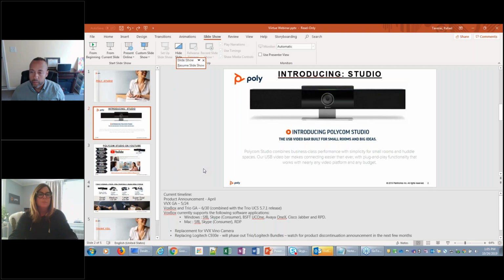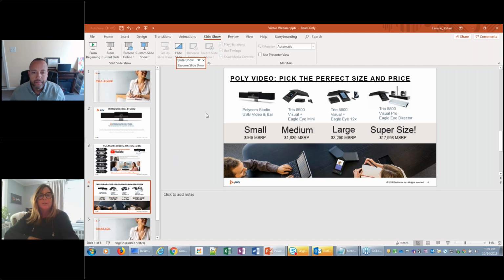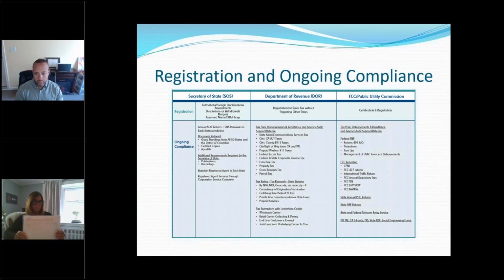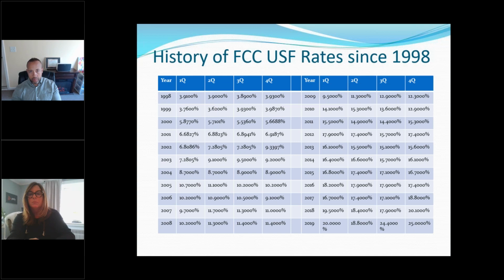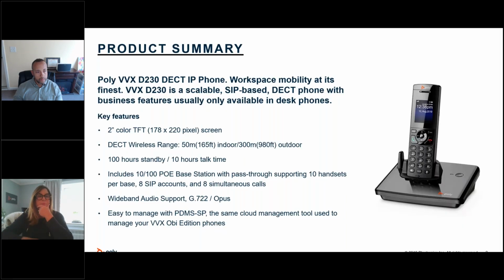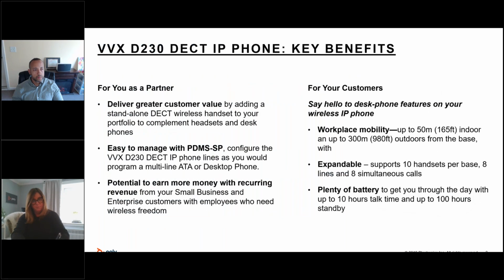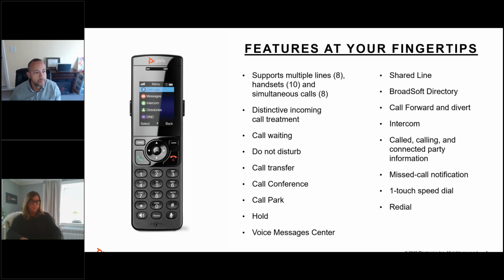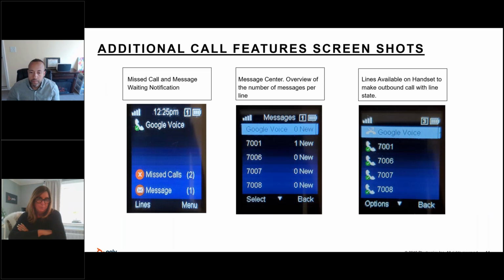Viirtue Presents: Poly & Compliance Solutions Inc